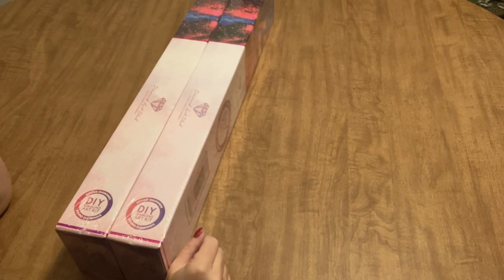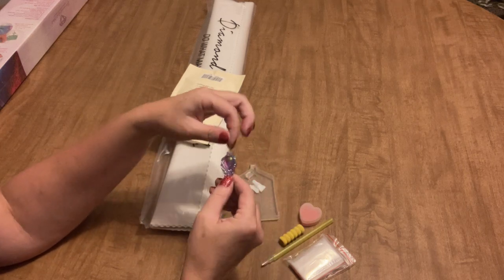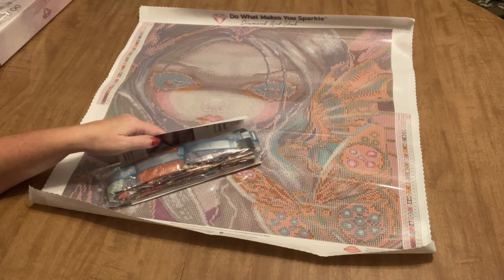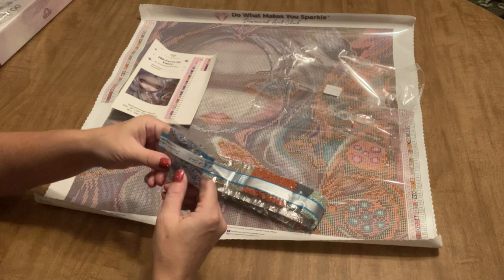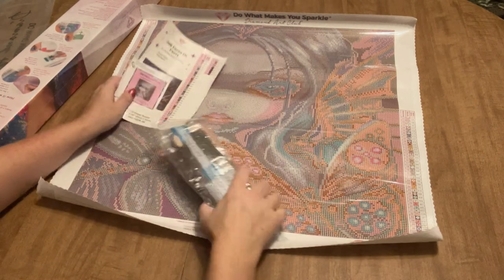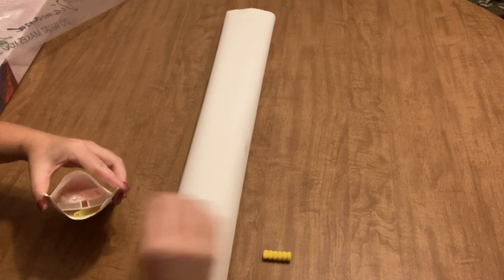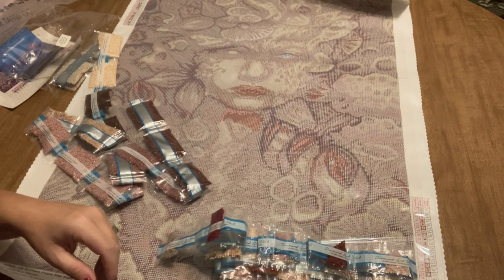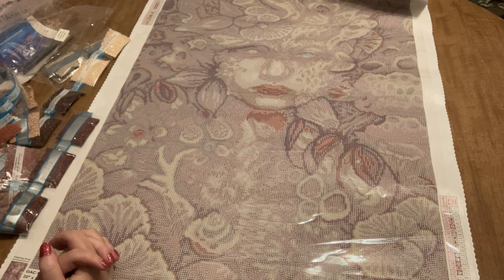My DAC Pre-Orders are Here! What did I get?